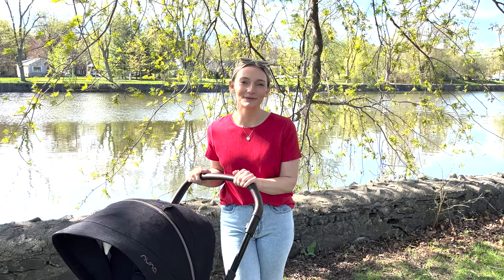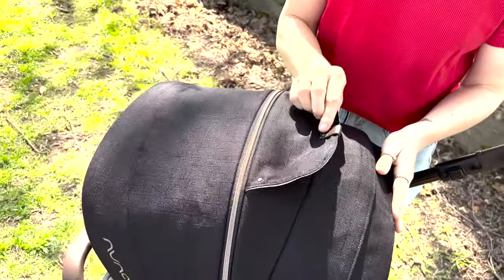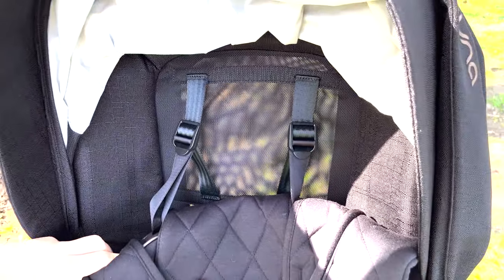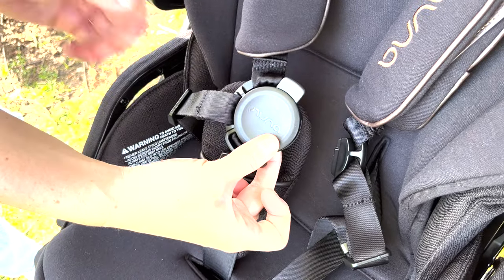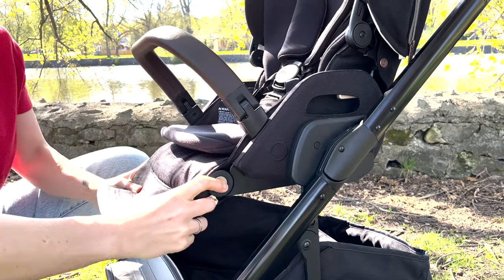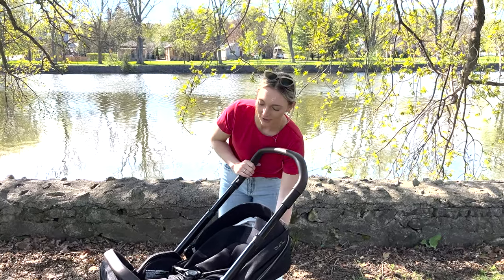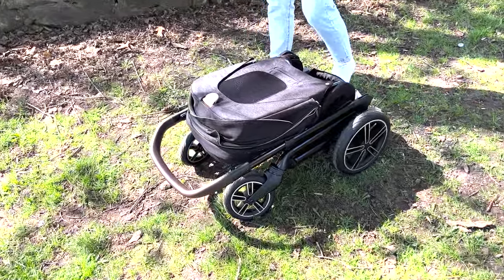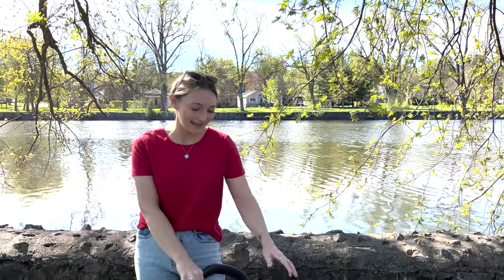Nuna MIXX Next Stroller Review- Canada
Is the Nuna MIXX Next on your short list of stroller contenders?

Well, it should be! In this video, we are going to highlight all of the things we love about this premium single stroller and how it can keep up with your new journey into parenthood.

Ready to buy? We can help!